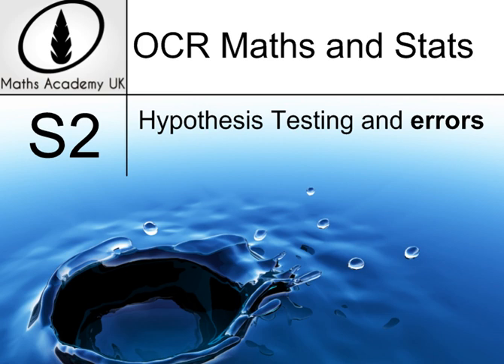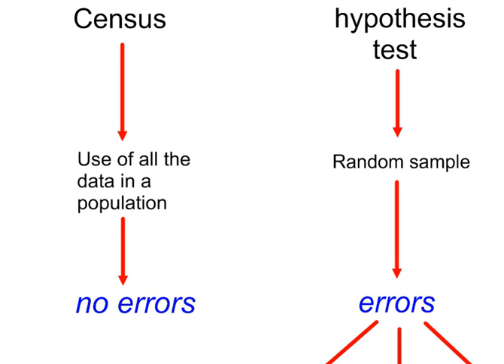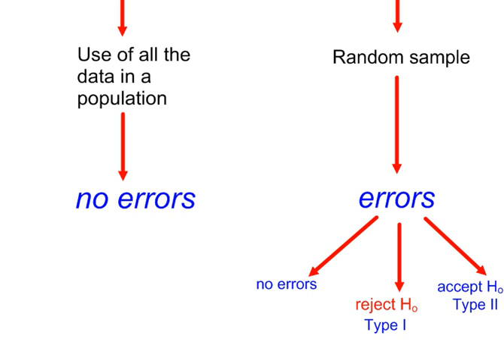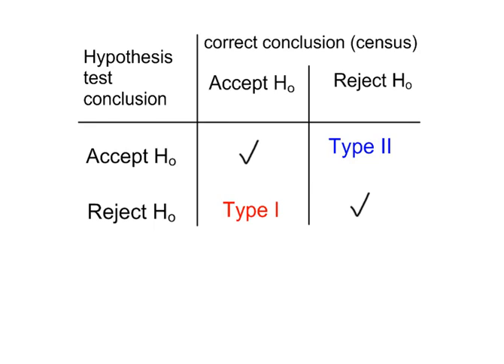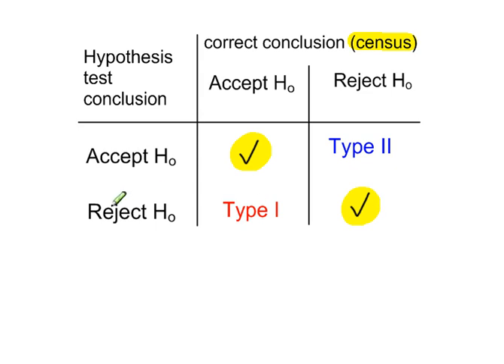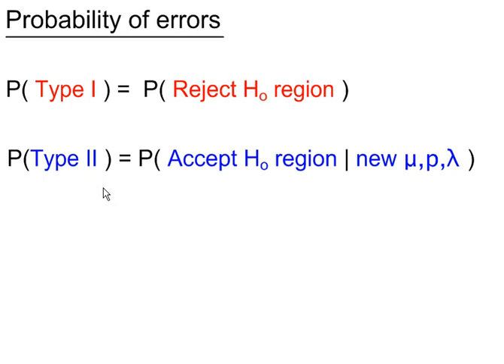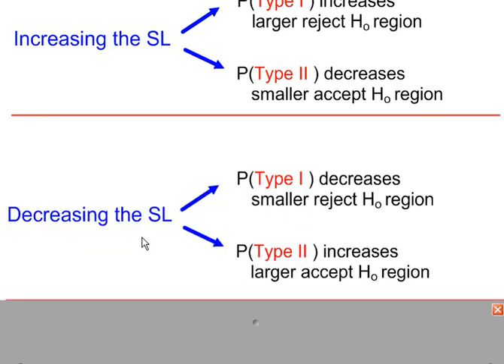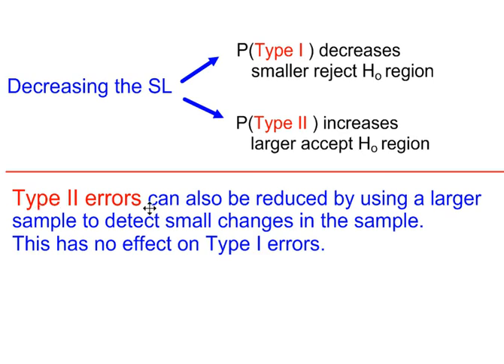S2 - Hypothesis Testing - Type I and Type II errors - Example 2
Changes in the significance level lead to changes in Type I and Type II errors.